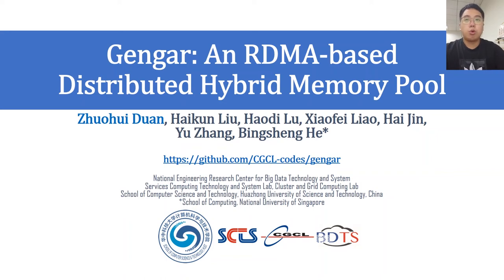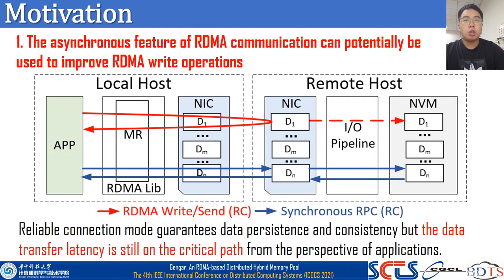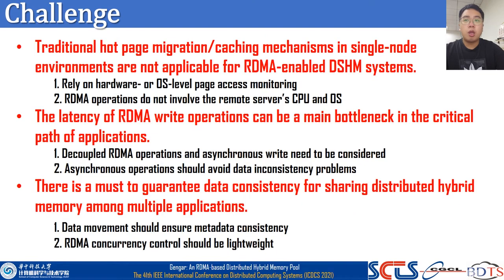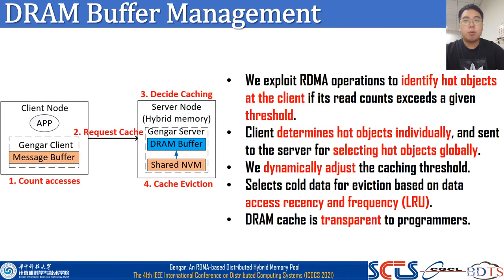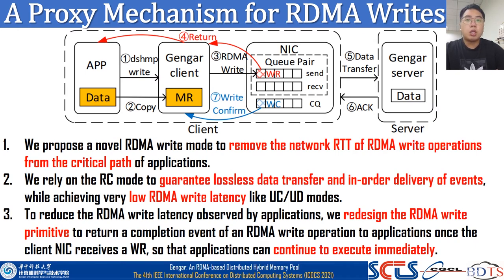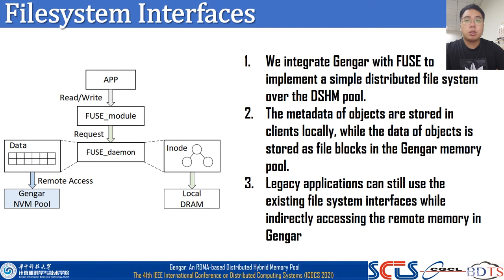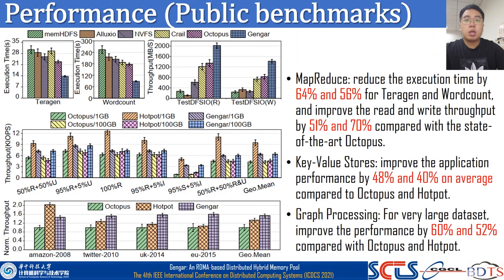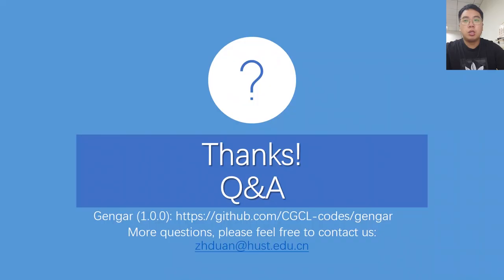Gengar: An RDMA-based Distributed Hybrid Memory Pool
Zhuohui Duan, Haikun Liu, Haodi Lu, Xiaofei Liao, Hai Jin, Yu Zhang and Bingsheng He